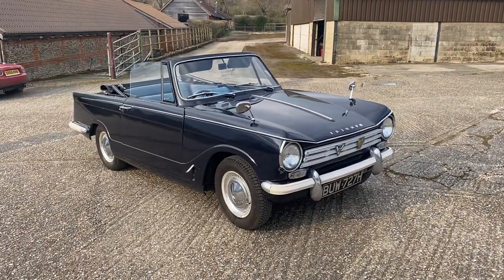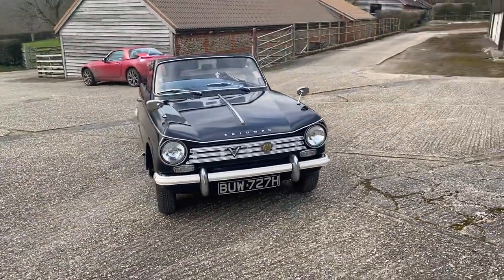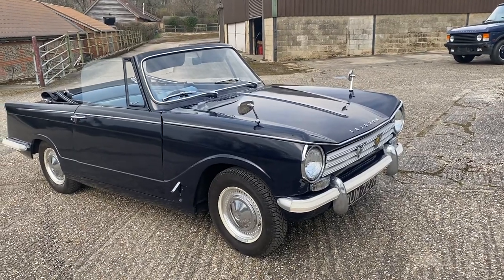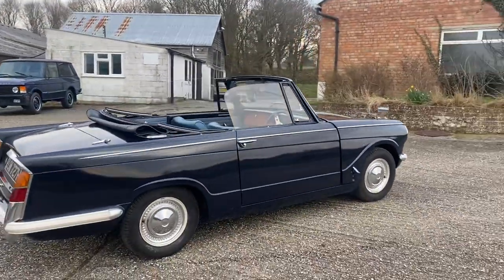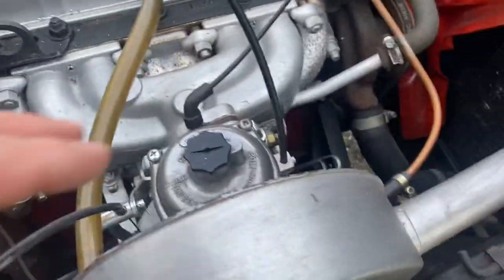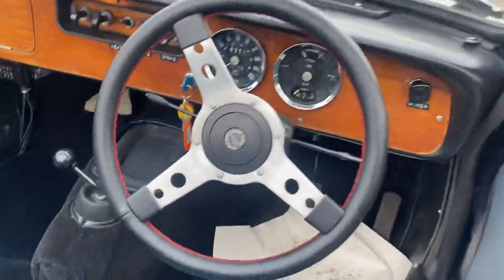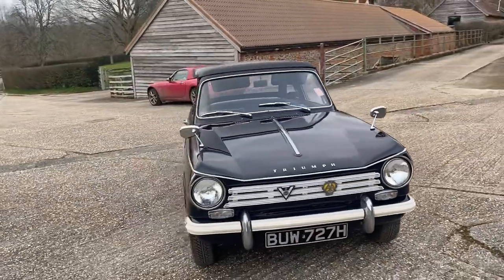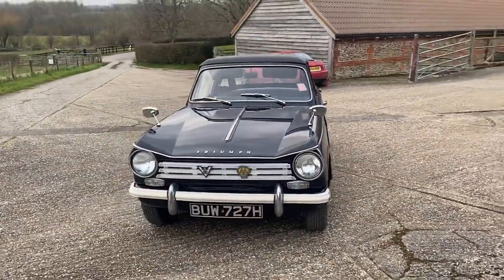Triumph Herald 13/60 Convertible 1970 - Bradley James Classics